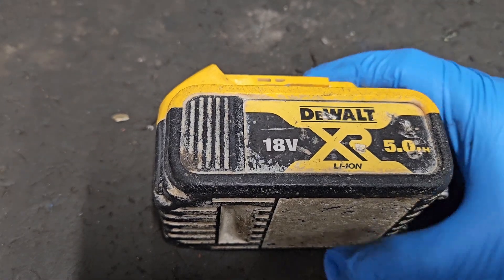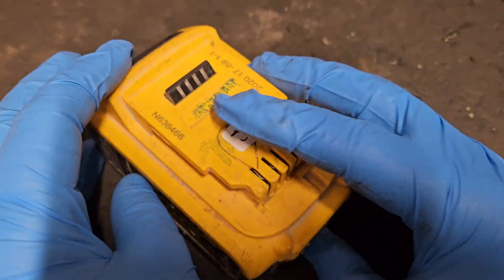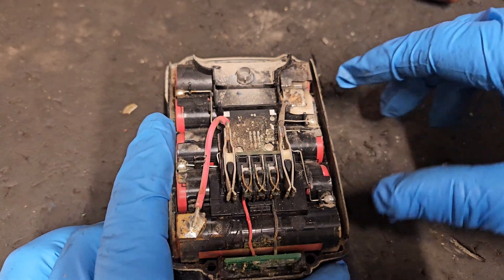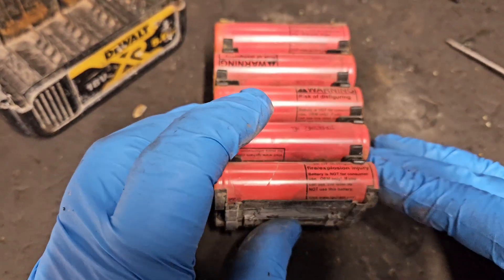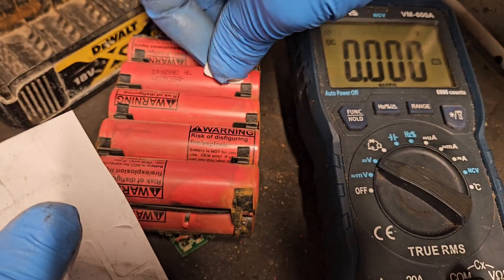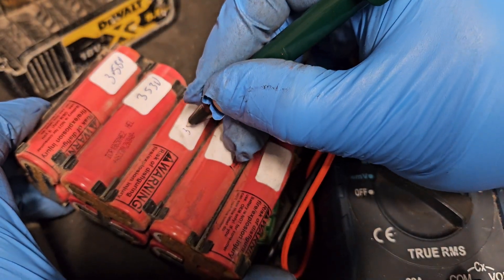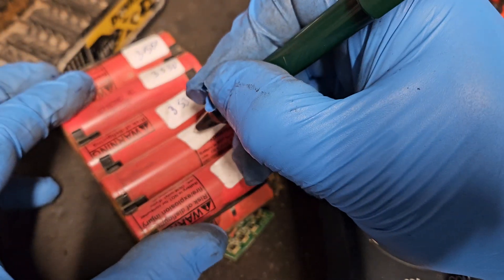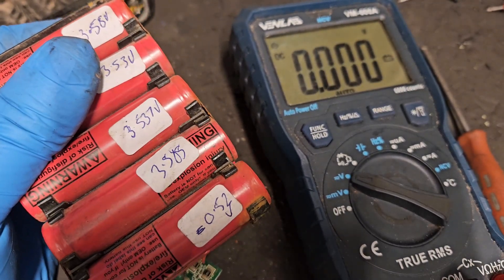How to test a Dewalt battery step-by-step guide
How to Test a Dewalt 18V XR Battery with a Multimeter | Step-by-Step Guide

In this quick and easy tutorial, I’ll show you how to test a Dewalt 18V XR battery using a multimeter. If your battery isn’t charging, isn’t powering your tools, or seems to have performance issues, this guide will help you diagnose the problem.

What You’ll Learn:
Essential Tools Needed: All you need is a multimeter and a few minutes.
Voltage Testing: How to measure your Dewalt battery’s voltage to check if it’s within the proper range.
Basic Troubleshooting: Tips for determining whether the issue lies with the battery, the charger, or the tool.
When to Repair or Replace: Learn to identify signs of cell imbalance or other faults requiring repair.
Why Watch?
This step-by-step guide is perfect for both beginners and experienced DIYers. Testing your battery is the first step in saving money by repairing instead of replacing expensive batteries.